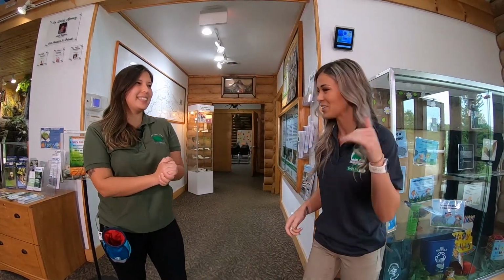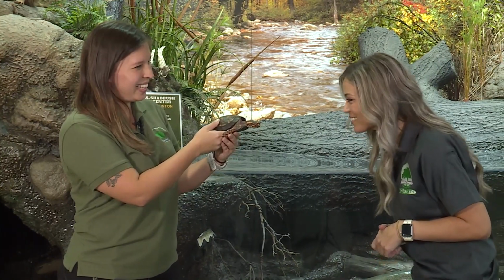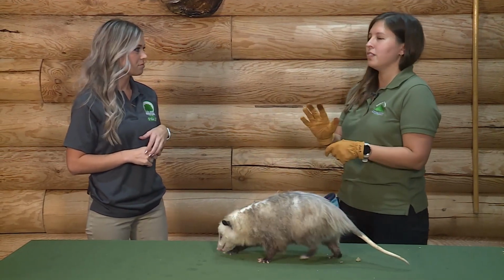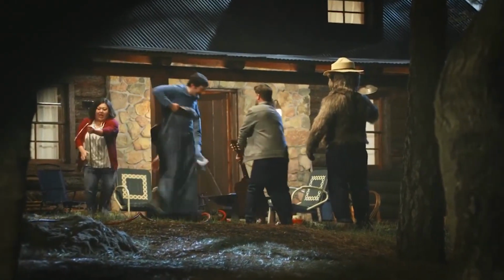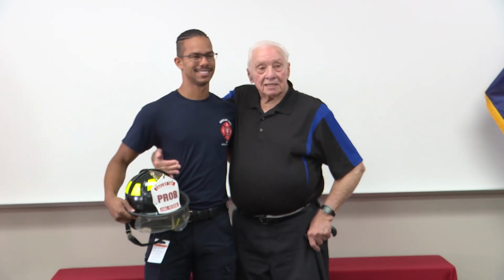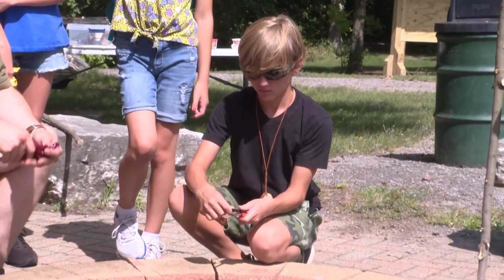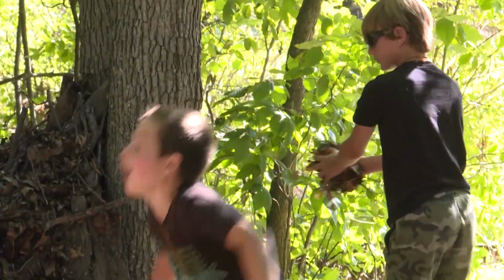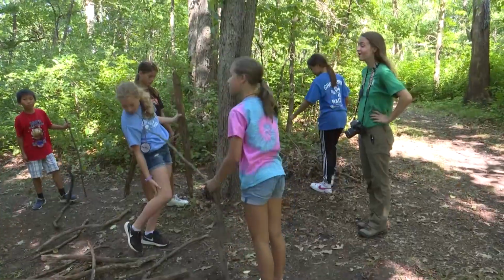Living in Shelby Township - Animal Ambassadors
In this edition of "Living in Shelby Township, we visit the Burgess-Shadbush Nature Center to look at some of their animal ambassadors. Then, the Shelby Township Fire Department swears in two new firefighters, and we learn how to survive a zombie apocalypse.

About Shelby TV: The Shelby Township Community Relations Department provides accurate information to the public through all means of communication. The Community Relations Department has two divisions, Communications and Broadcast Services, which oversees the Shelby TV studios and content. Shelby TV is responsible for the Township's government access channels. Each station offers residents an alternative to keep informed of the Shelby Township government's workings and programs that highlight the reasons why Shelby Township is a better place.